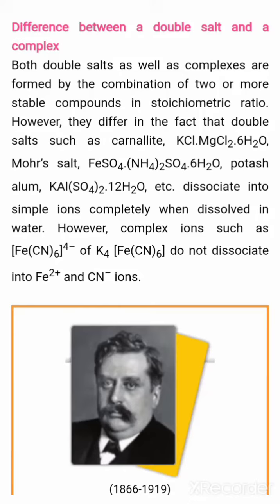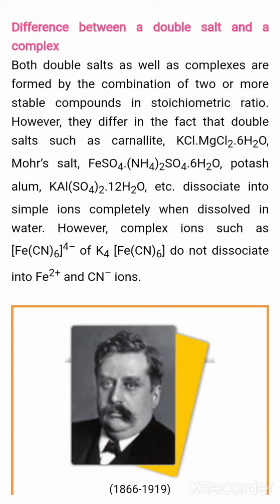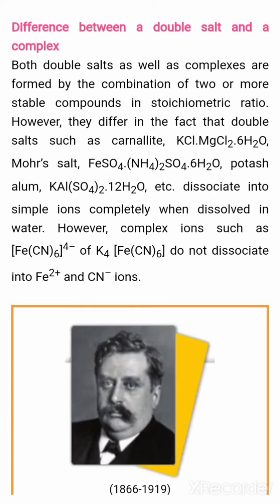coordination chemistry part 3 class 12 NCERT podcast/audiobook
difference between a double salt and a complex👍